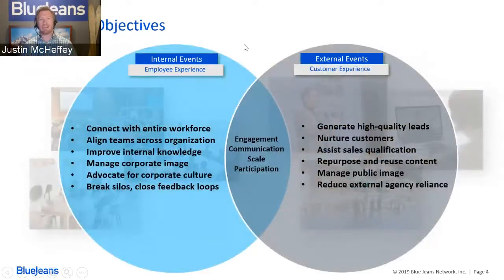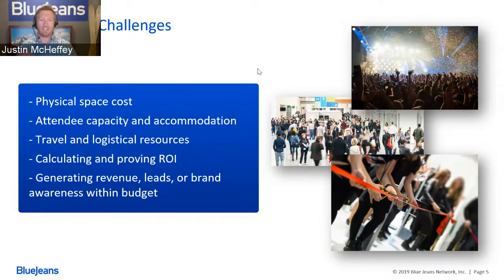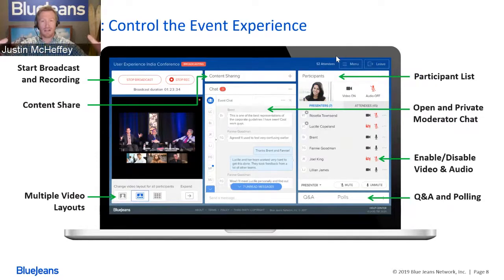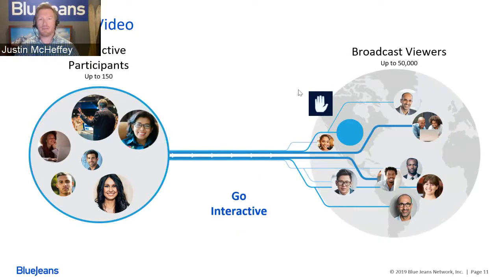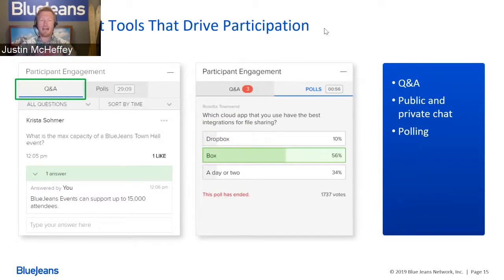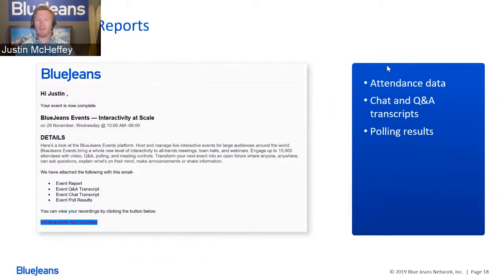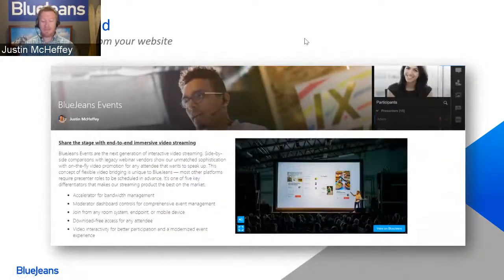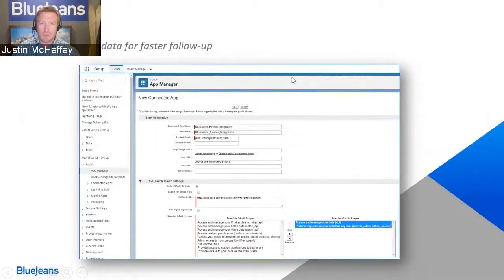Learn How to Host Events Virtually with BlueJeans Events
In this webinar, you’ll learn how to arm yourself for a successful virtual event, whether you are hosting external webcasts and webinars or internal town halls and all-hands meetings.  BlueJeans reveals the top four keys for virtual event success, best practices for maximizing customer engagement, tricks for integrating white-label platforms for ticketing and promotion, and how to get the most out of BlueJeans Events’ moderator controls.